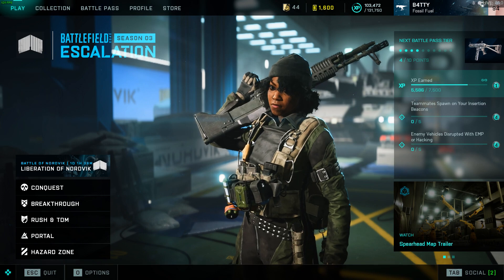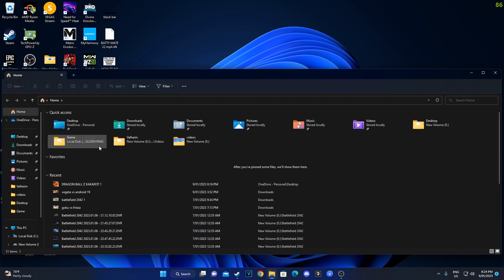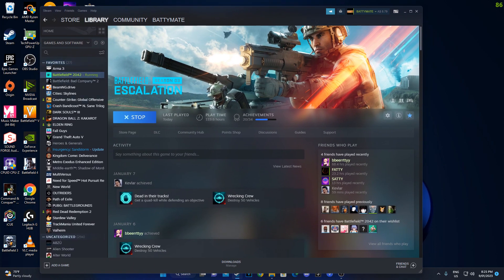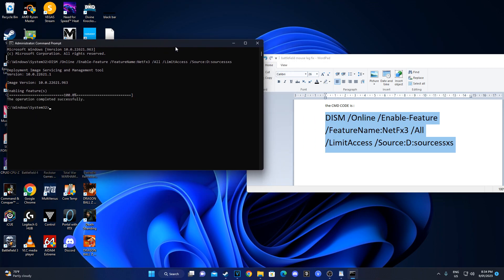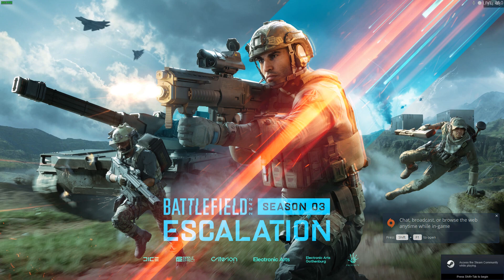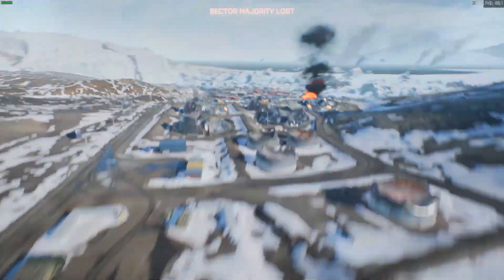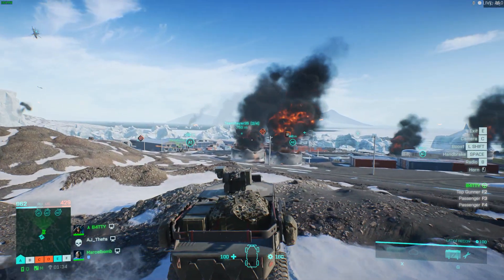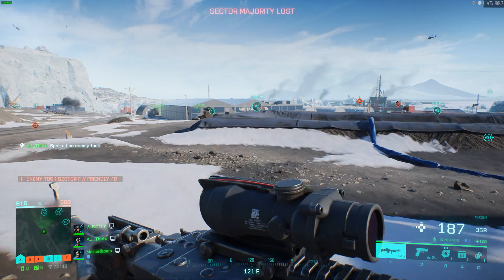how to fix battlefield 2042 mouse lag 100% working fix updated mouse input delay fix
the CMD CODE is : DISM /Online /Enable-Feature /FeatureName:NetFx3 /All /LimitAccess /Source:D:sourcessxs

Windows 10 mouse lag fix
Windows 11 mouse lag fix
How to stop mouse lag
How to stop my mouse from being random
Why is my mouse delayed?
How to fix mouse delay
How to fix input delay

Battlefield 2042 lag fix
Battlefield 5 lag fix
Why is my mouse laggy
How to stop my mouse being laggy
Why is my mouse lagging for?
How to fix mouse lag?
Y is battlefield laggy
Y does my mouse lag
The best weapon on battlefield 5
The best weapon on battlefield 2042
Top 5 battlefield games
Top 5 fps games
Top 5 shooters
Top 5 rpg games
battlefield v mouse lag fix 100% working
battlefield 2042 mouse lag fix 100% working
why does my mouse lag in battlefield V fix
why does my mouse lag in battlefield 2042 fix
how do i stop my mouse from lagging in battlefield v
how do i stop my mouse from lagging in battlefield 2042
how to stop my mouse from lagging in battlefield v
how to stop my mouse from lagging in battlefield 2042
how to fix mouse lagging in games
5800x3d with 2080
5800x3d with rtx 2080
3700x with 2080
3700x vs 5800x3d with 2080
3700x vs 5800x3d with rtx 2080
Corsair iCue H115i RGB PRO XT Liquid CPU Cooler
2700x with 2080
1700x with 2080
1800x with 2080
3800x
3900x
3600x
2600x
1600x
5950x
5900x
7600x
7700x
7800x
7900x
7950x
RTX 3090ti
RTX 3090
RTX 3080ti
RTX 3080
RTX 4080
RTX 4090
RTX 4070
RTX 4060
RTX 3070
RTX 3070TI
RTX 3060
RTX 3060TI
RTX 2080 Super
2080
2070
2060